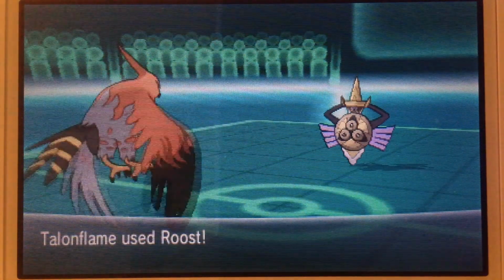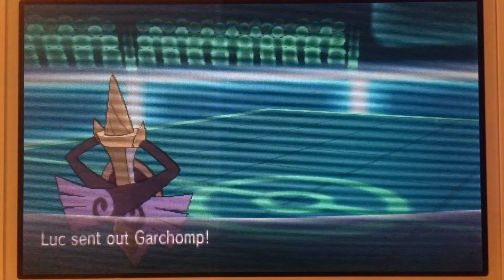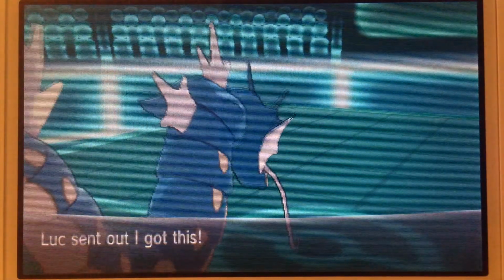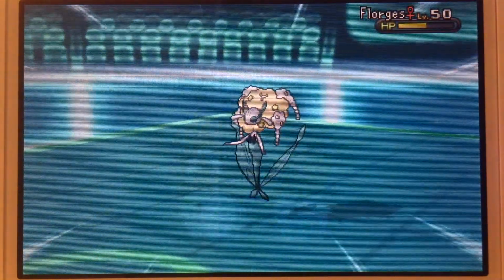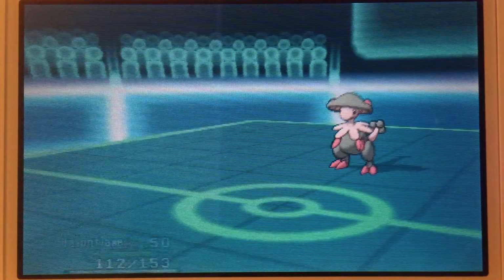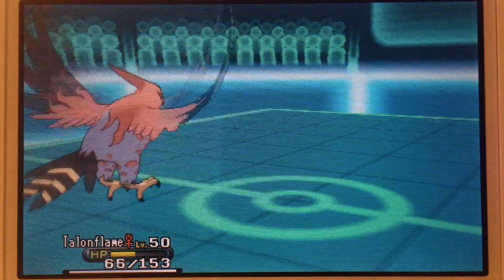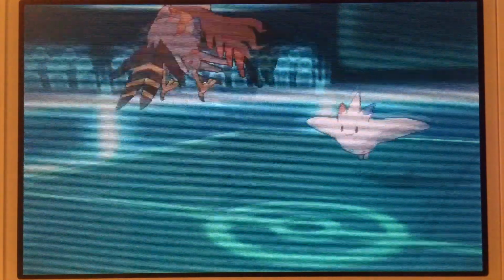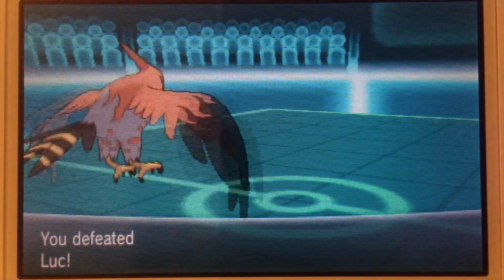Pokemon X and Y WiFi Battle Luc